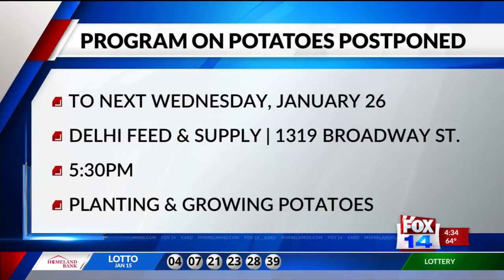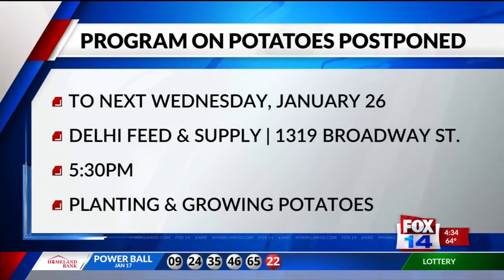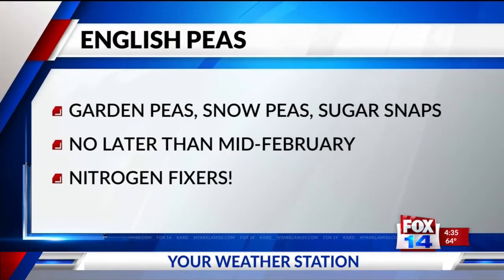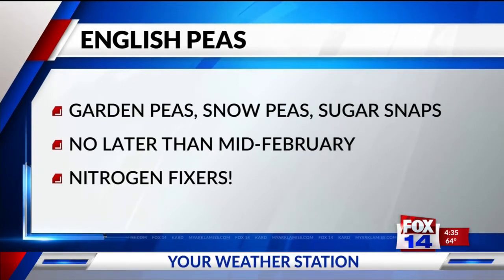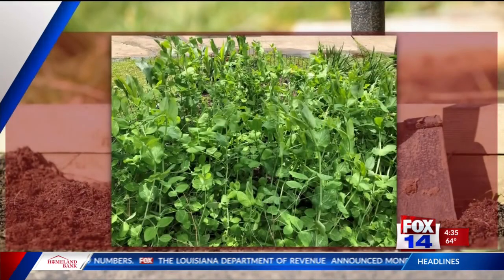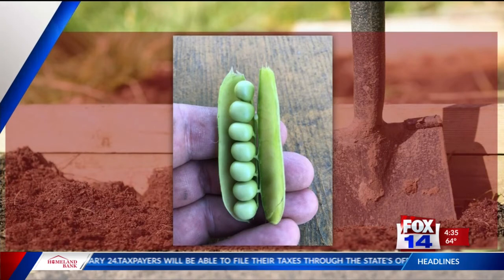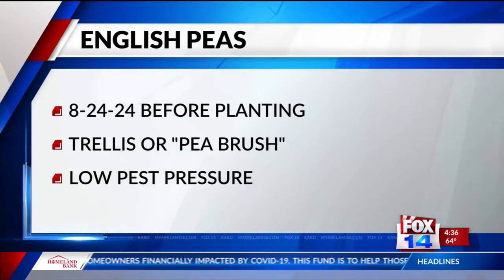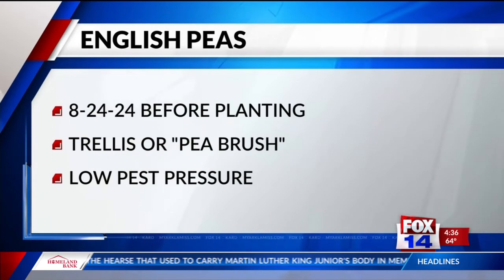Louisiana Living: In The Garden with Kerry Heafner